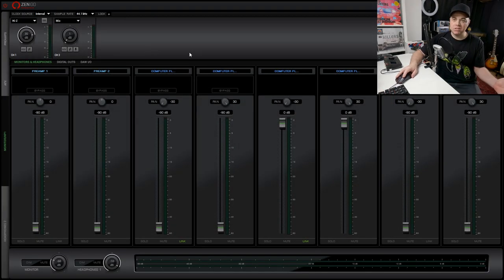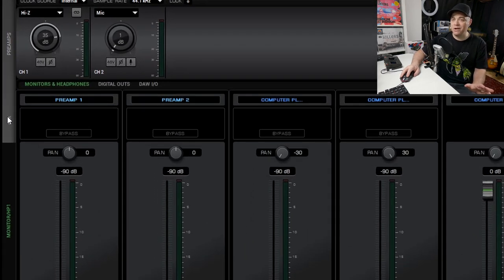Antelope Audio Zen Go | More Than An Audio Interface 🔥🔥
In this video I check out the Antelope Audio Zen Go Synergy Core audio interface. This is a premium audio interface that goes beyond just being an audio interface. Get more info and latest Zen Go pricing

1️⃣ Get the Effects plugins the pros use visit Waves Plugins

2️⃣ Check out the latest Deals on Music Gear at Sweetwater ⇩⇩⇩⇩

3️⃣ Save on some of the best plugins available today. Visit Plugin Boutique and find the best deals on the best plugins.

🎶🎵 Sections Of This Antelope Audio Zen Go Video 🎵🎶
0:00 Intro To Antelope Audio Zen Go synergy Core
0:20 Transparency
0:35 Build Quality of the Zen Go
0:53 Interface Controls on The Zen Go
1:20 Headphone Inputs
1:28 The LED Screen on The Zen Go
1:48 Inputs On The Zen Go
2:10 Output Options On the Zen Go
2:38 How the 2 USB C Ports Can Work
3:49 Zen Go Audio Quality
4:05 Another Zen Go Added Feature
4:12 Included DAW With the Zen Go
4:31 Control Panel Software
5:30 What Are AFX Plugins
6:17 AFX Guitar Amps and Cabinets
7:10 Recording With AFX Explained
8:24 How The AFX Amps And Cabinets Sound
10:00 Adding A Vintage Preamp AFX
11:05 Can The AFX Be Used For Mixing
11:15 Pricing Of The Zen Go
11:25 Positives And Negatives
12:51 Is It Worth The Price

In this video Zane from Audio Tech TV (formerly Simple Green Tech)  looks at the Antelope Audio Zen Go Synergy Audio Interface. This is a premium quality, portable audio interface. In addition to being one of the best portable audio interfaces out there. It also gives you AFX effects that are powered by the interface and you can record through them plus use the AFX for mixing. If you want a top of the line audio interface that delivers on recording audio quality, build quality, and features, the Antelope Audio Zen Go Synergy Core is the way to go!